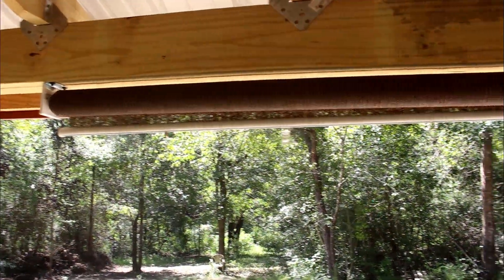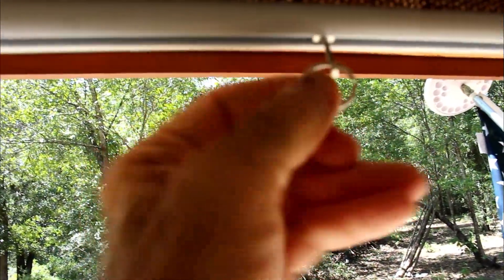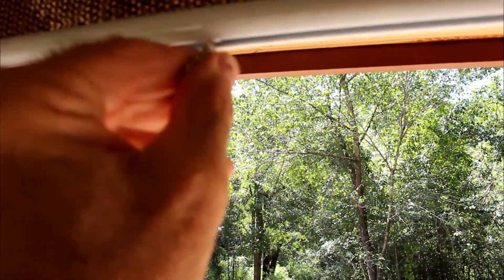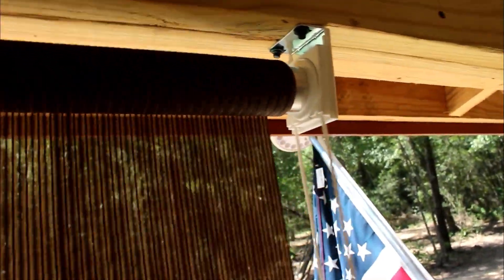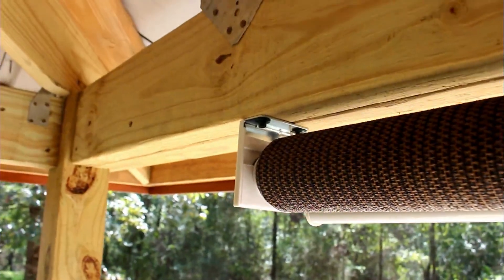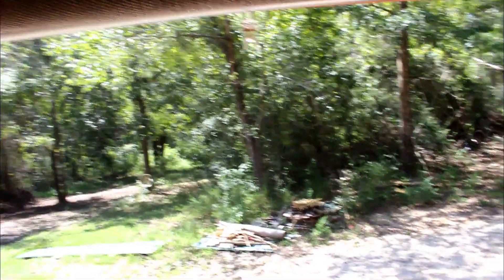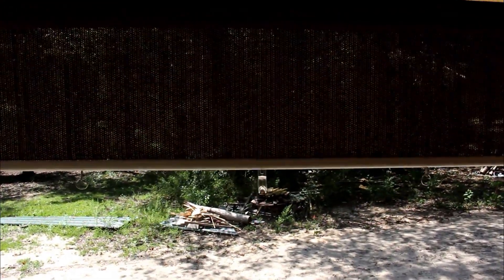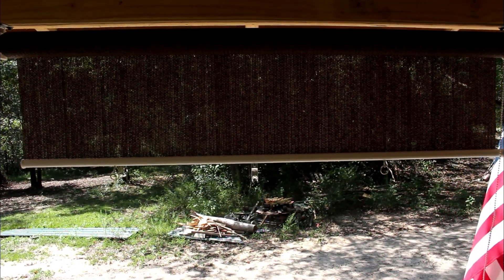How to BEAT the HEAT | Shade Cloth | Roll Up Blind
We love sitting in our double rocker on our porch at the off grid cabin, but the late afternoon sun hits the end of the porch for an hour.   We chose a roll up blind from Alpha Mart to block that intense heat.  This shade cloth works well for protecting us from the sun and will also work for providing shade for plants on the porch in the future.

▶ DIY Projects around the HOMSTEAD like fencing, barn additions, repairing equipment and MORE!

a